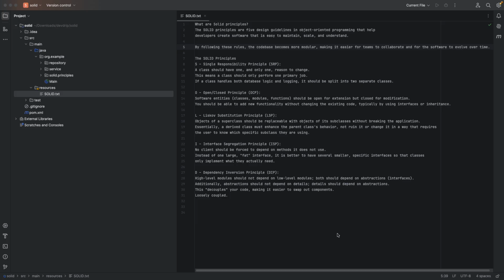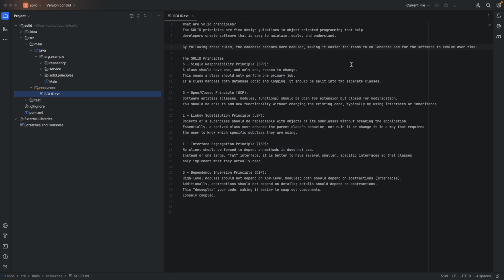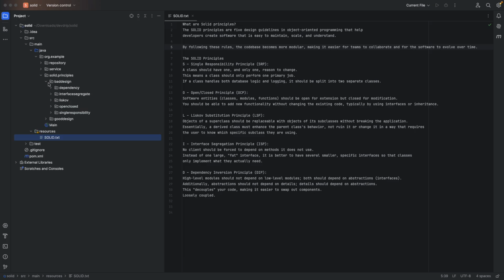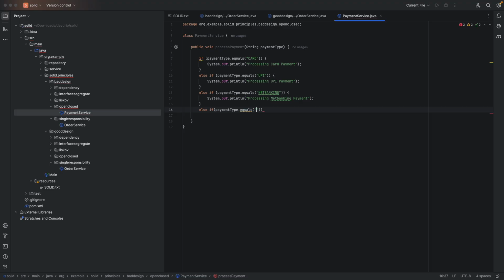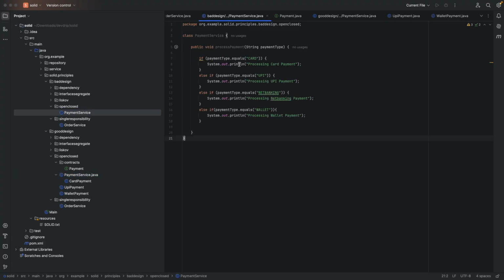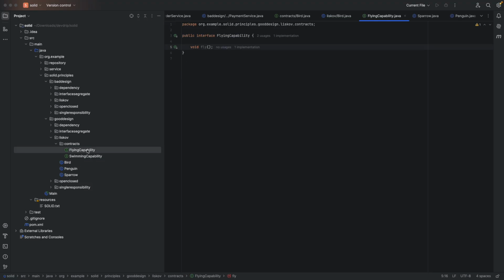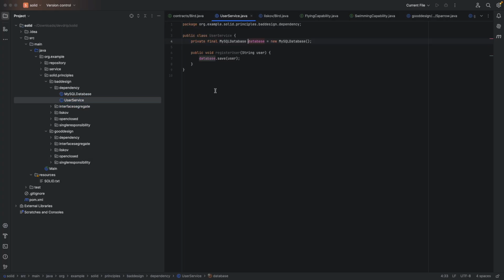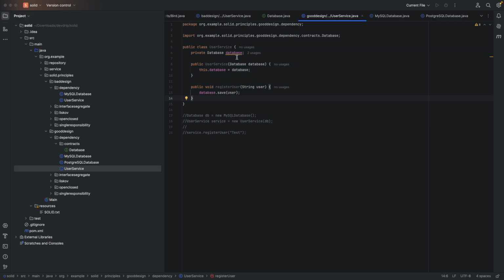SOLID Principles explained || System Design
SOLID Principles explained with Bad design and Good design